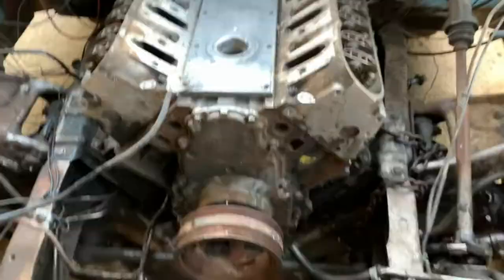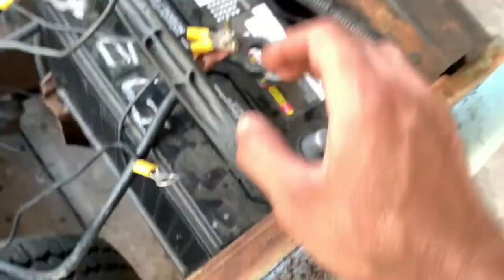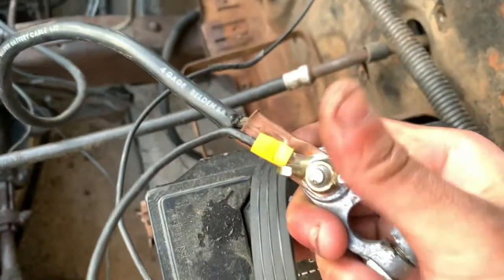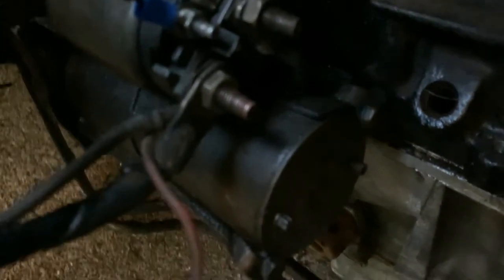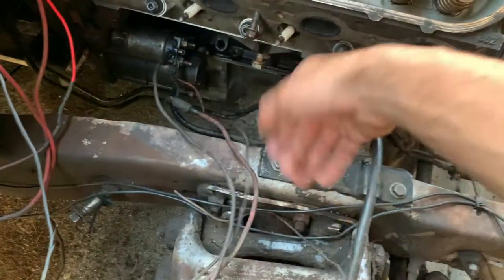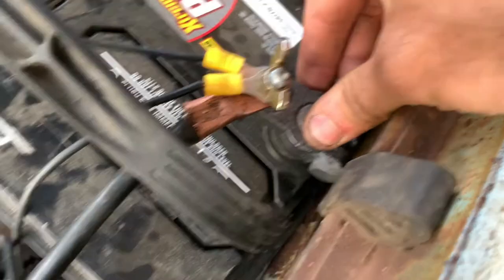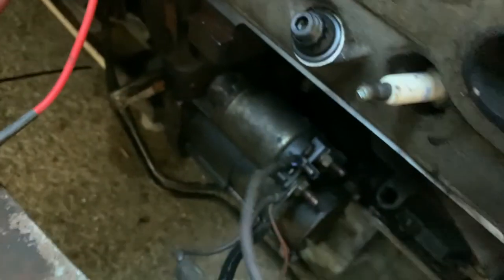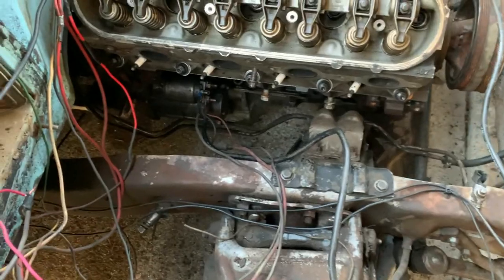how to wire an LS STARTER